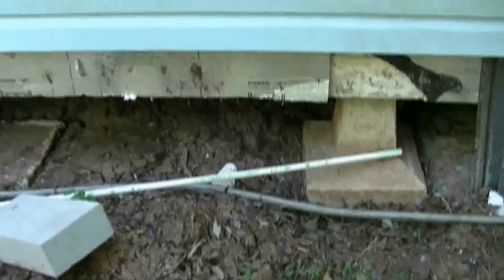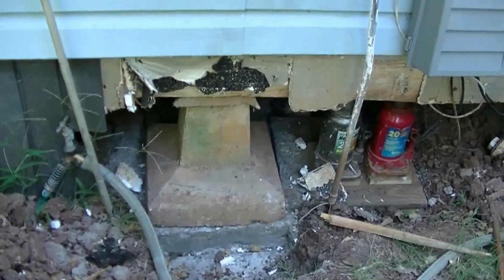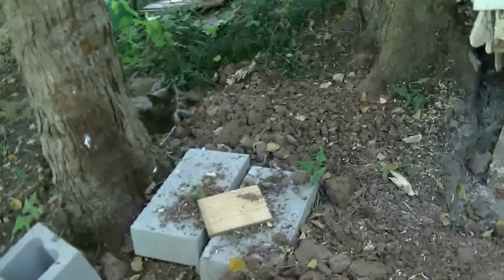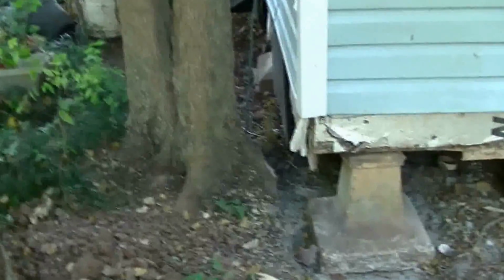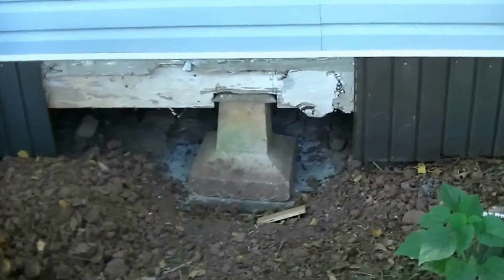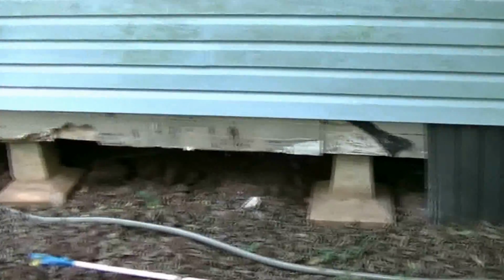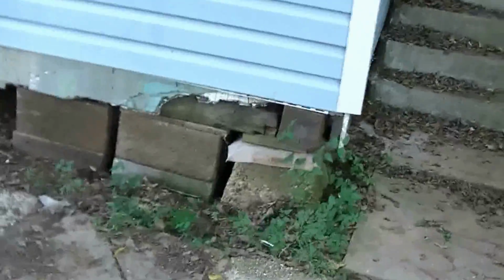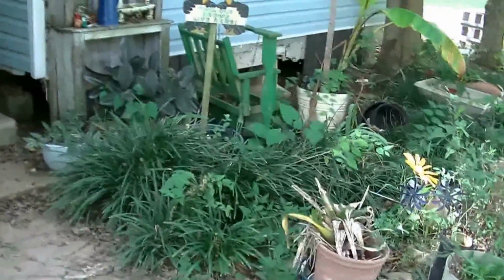Not Metal detecting but Repairing Foundation on my house.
Repairing the Foundation on my house this summer. Each one took me about 4 days to do as I had to wait on the re-bar and concrete to set up. Big job for one person to undertake.
Now that it has cooled down I am going metal detecting!!